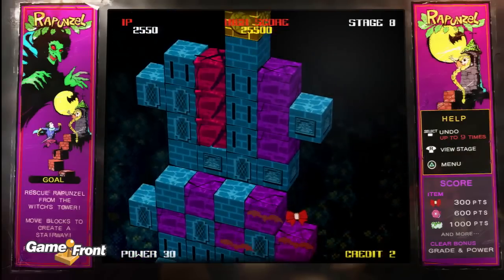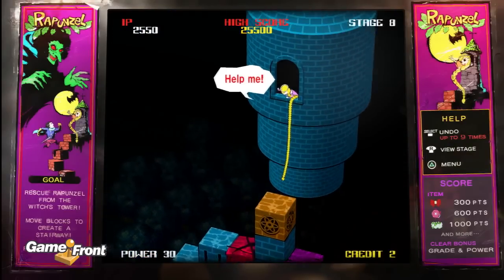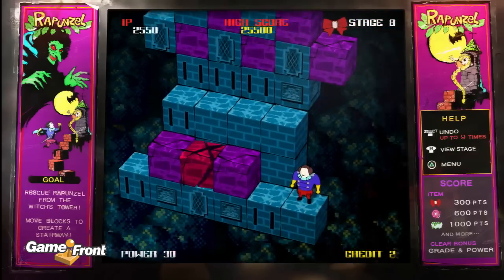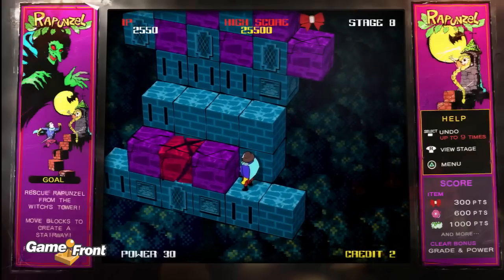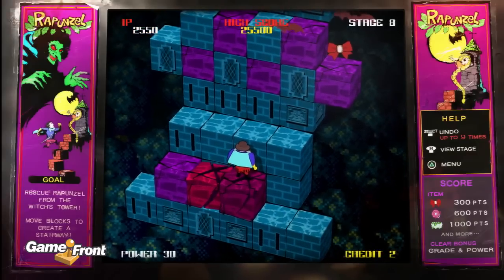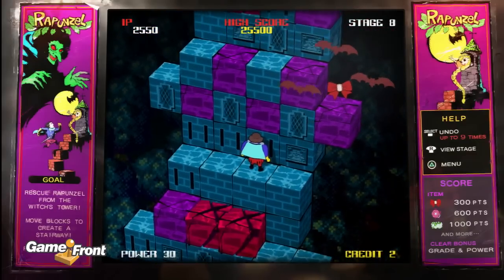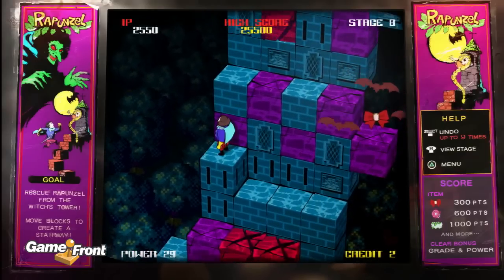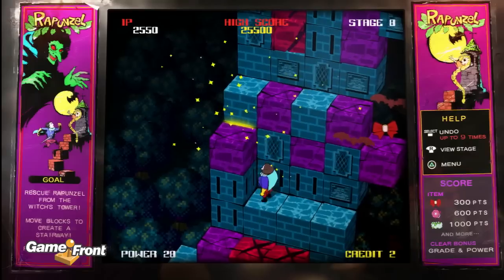Catherine Walkthrough - Rapunzel - Stage 8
This is a walkthrough of the arcade game "Rapunzel" which is found in the bar when playing the game Catherine.